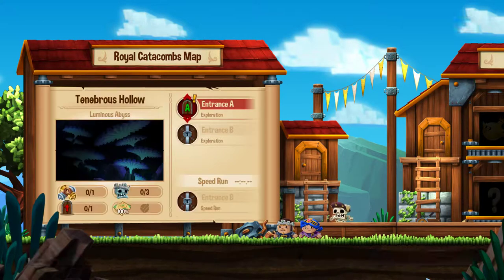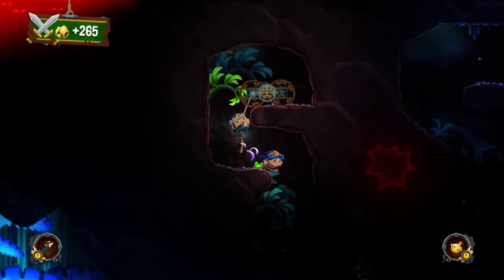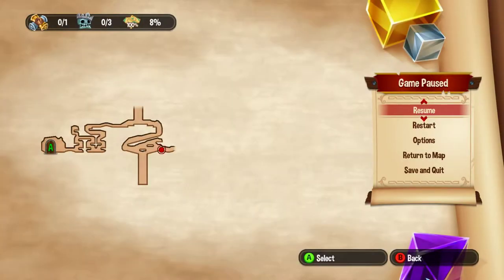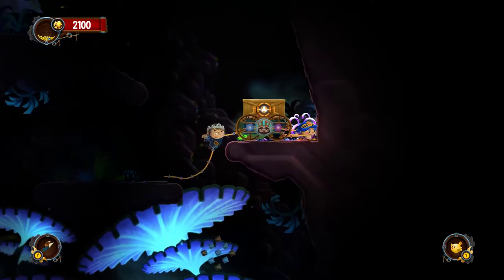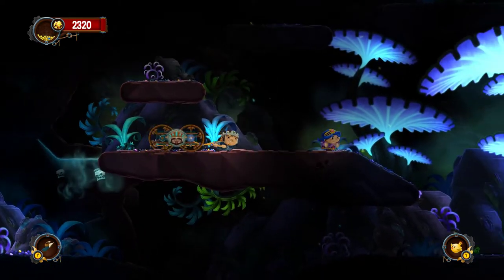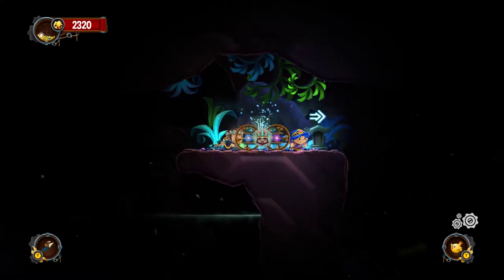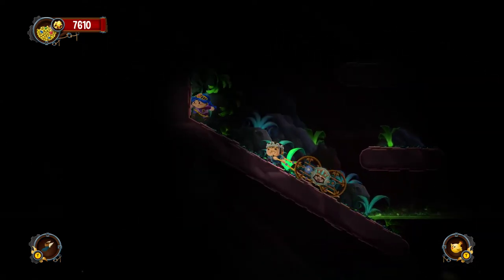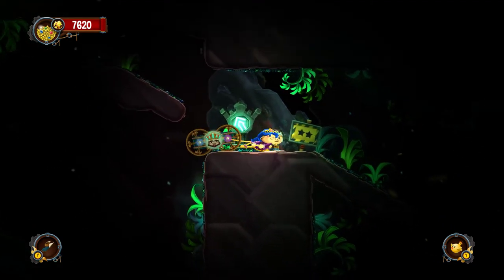Chariot Gameplay #8 : TENEBROUS HOLLOW | 2 Player Co-op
In level 2-2, we jump, push, and swing our way through the dark confines of the Royal Catacombs collecting more caramels!